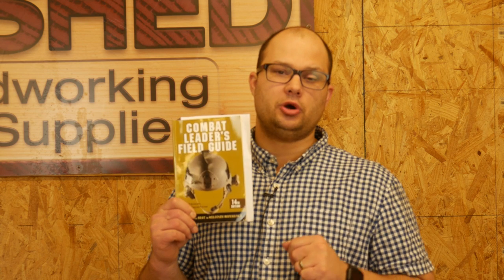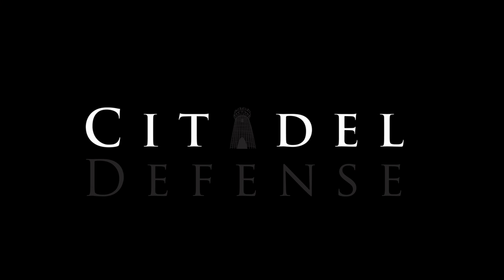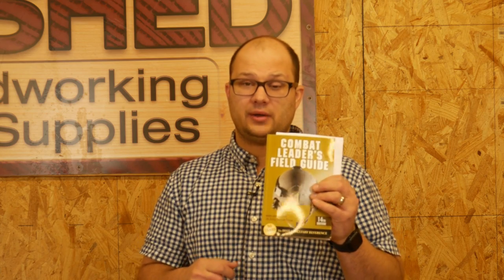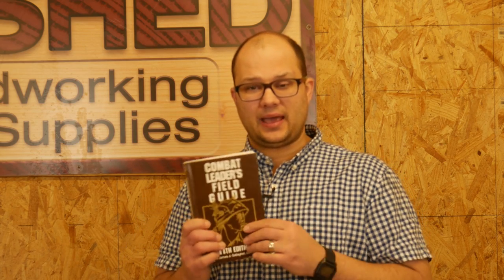Tactical Book Review: Combat Leaders Guide 14th Edition